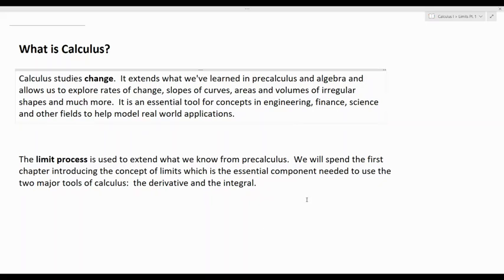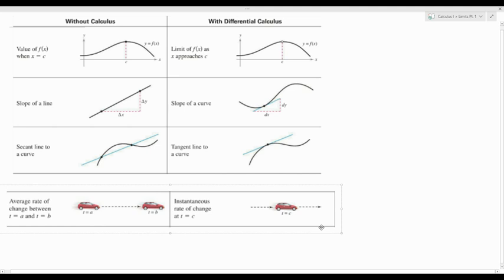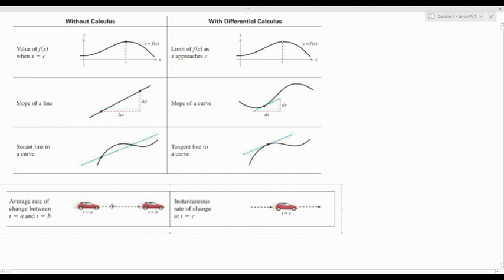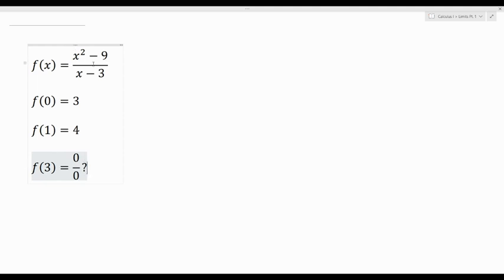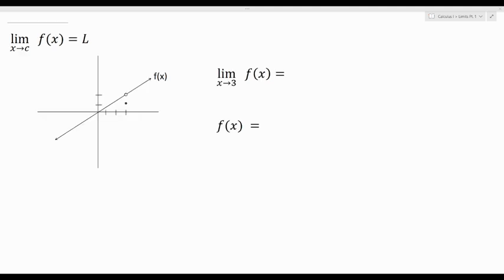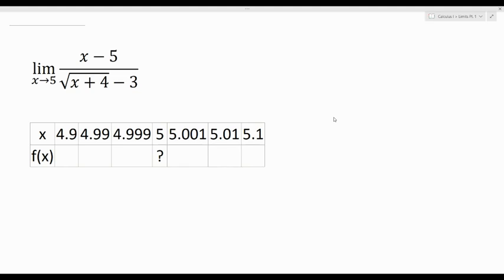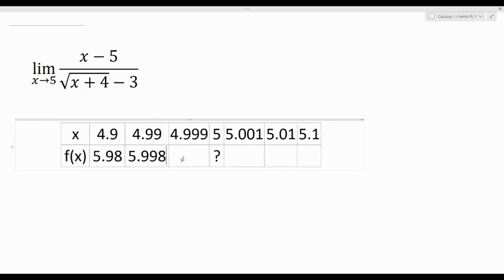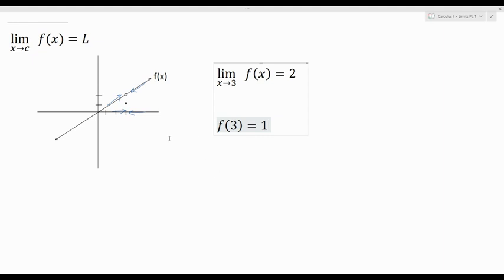Calculus: Introduction to Limits Graphically and Numerically